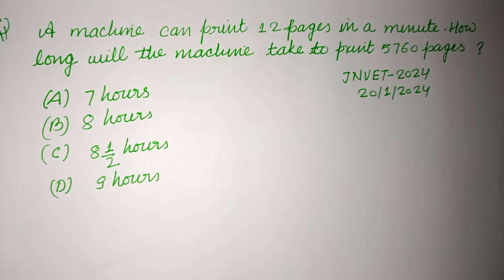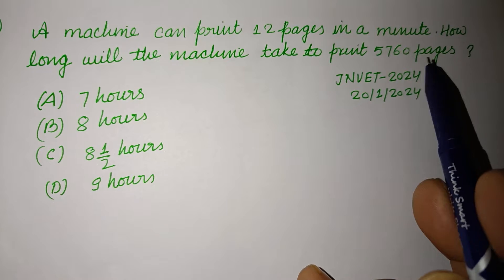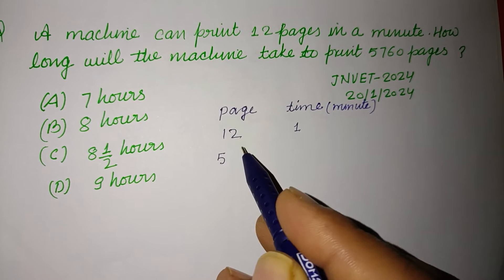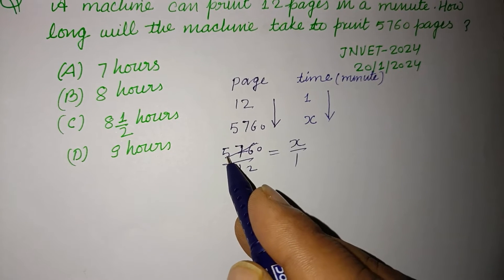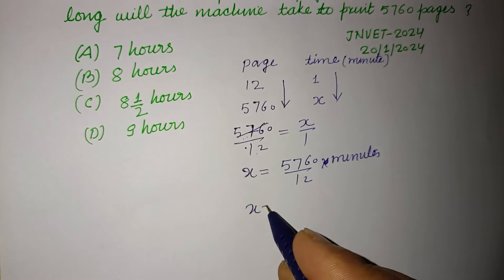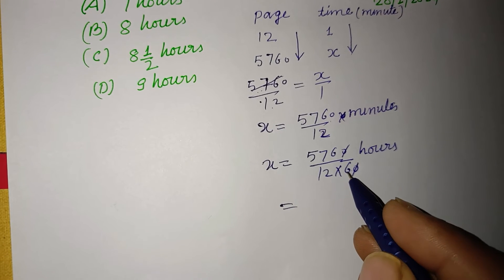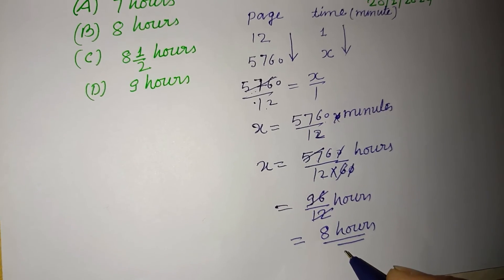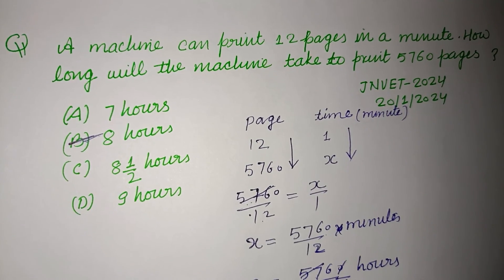A machine can print 12 pages in a minute how long will the machine take.. | JNVET 2024 solution